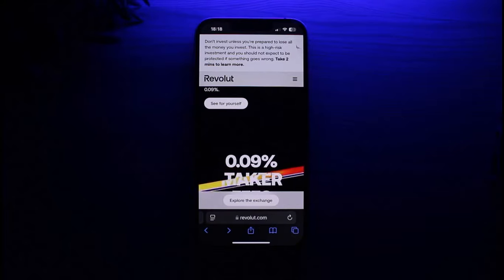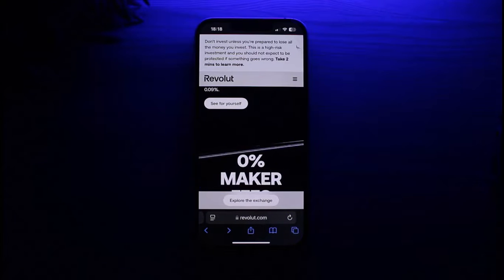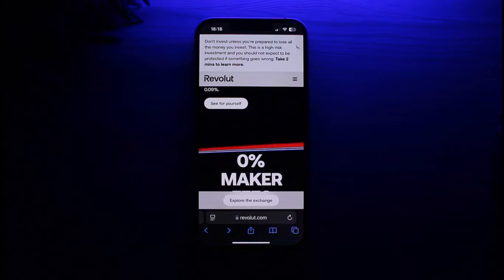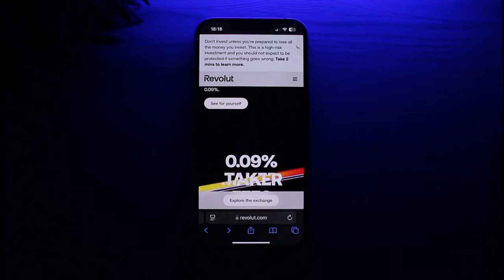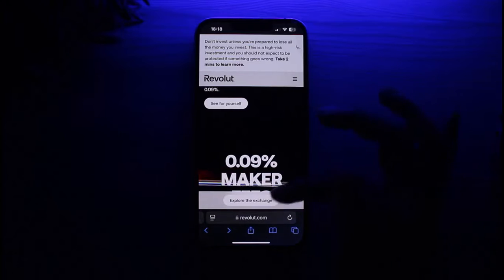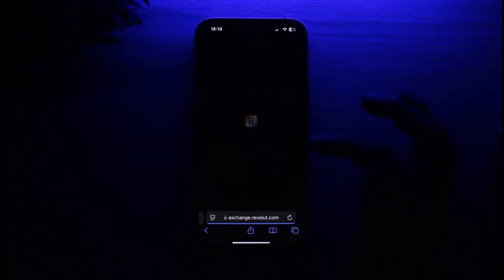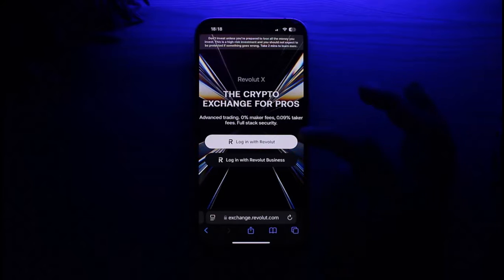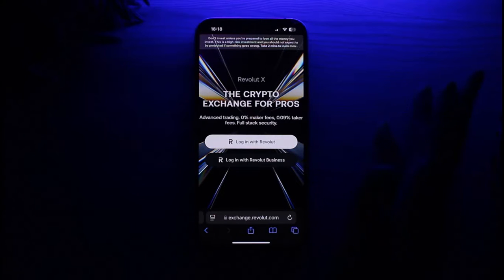How To Buy Crypto On Revolut X App !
In this video, I'll show you how to buy crypto on the Revolut X app. If you're looking to make your first purchase or navigate the Revolut X platform to buy crypto, this guide will help you through the entire process.

0:00 - Introduction
0:20 - Accessing Revolut X Exchange
0:40 - Logging In and Setting Up
1:00 - Initiating a Market Order to Buy Crypto
1:20 - Conclusion